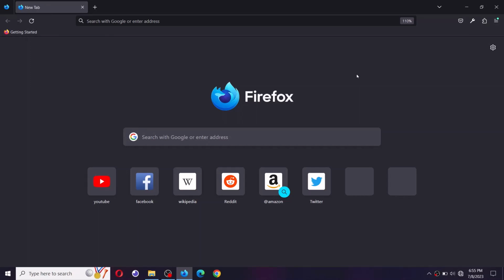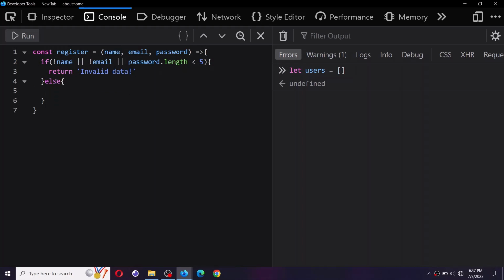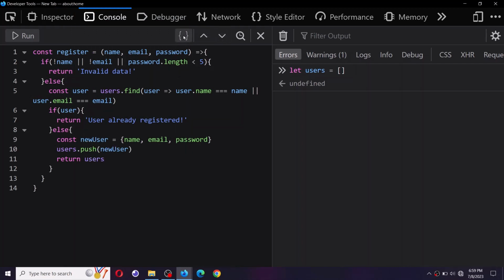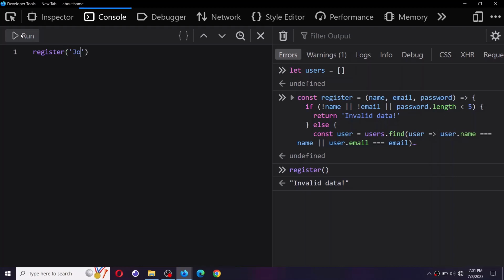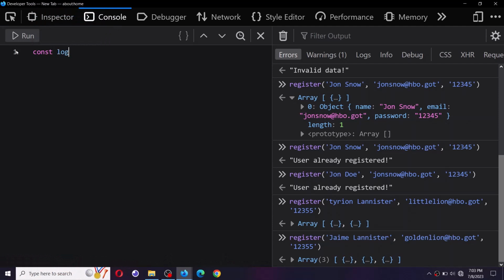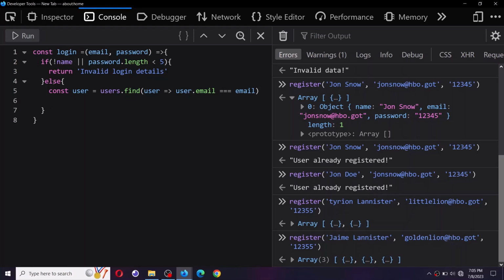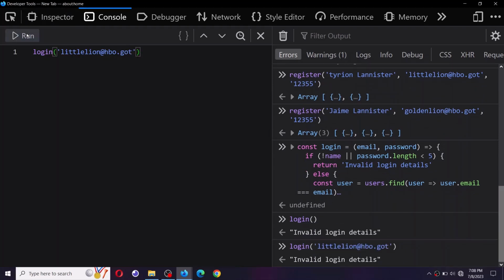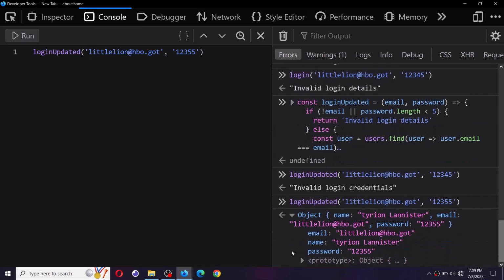Registration & login system -JavaScript project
welcome to webcrony online. I this tutorial we'll build a registration and login system.
This tutorial exploits your knowledge in arrow function, manipulation of arrays and objects, spread operator, logical operator, etc.
Enjoy this tutorials and don't forget to leave a like on this video.